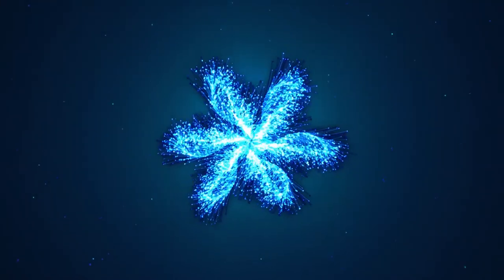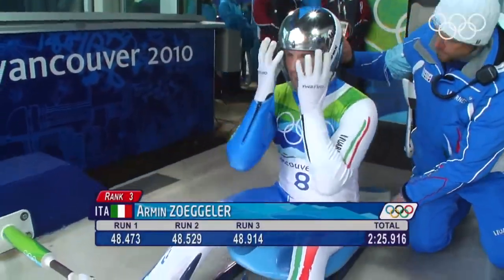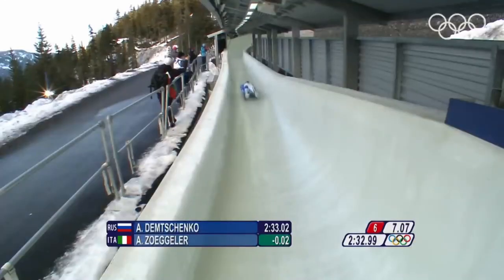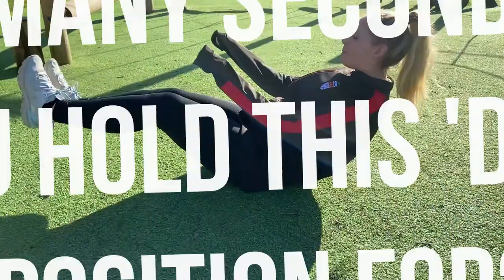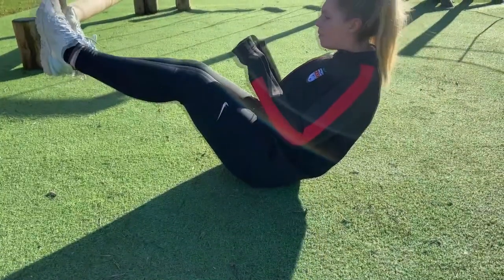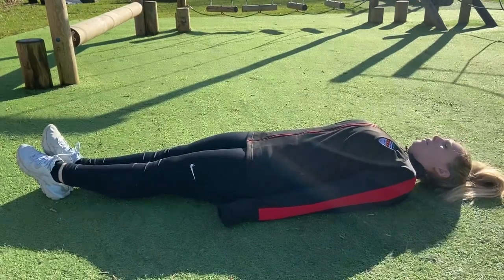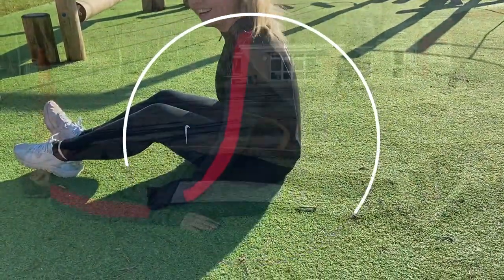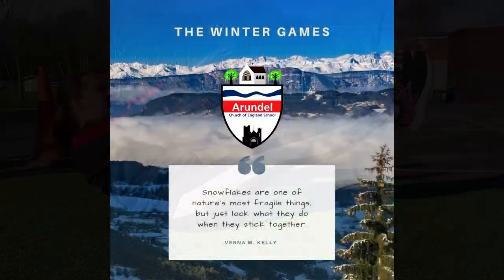TWG Week 2 Challenge 4 Luge Bob Balance